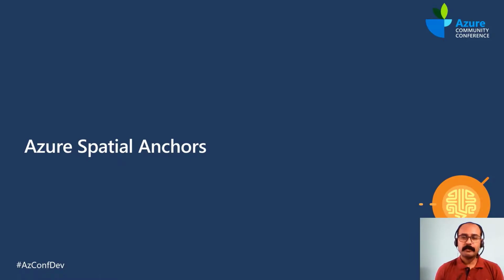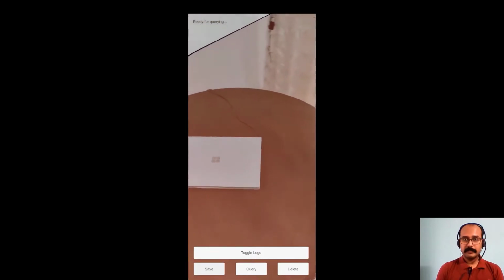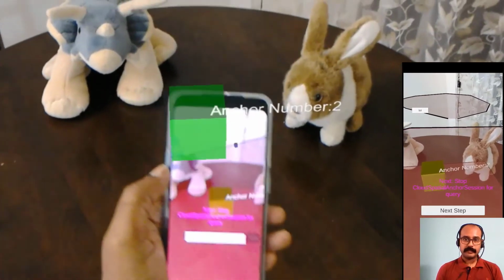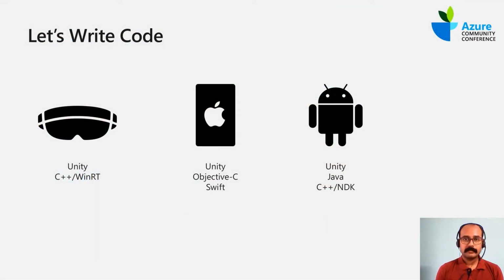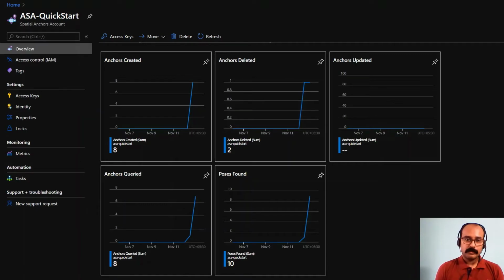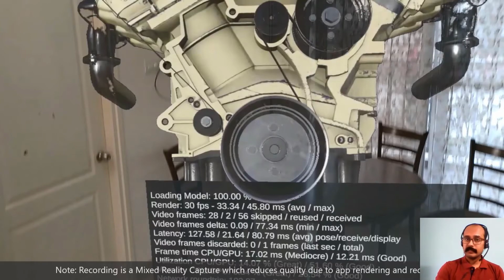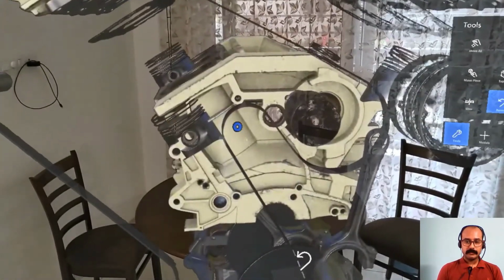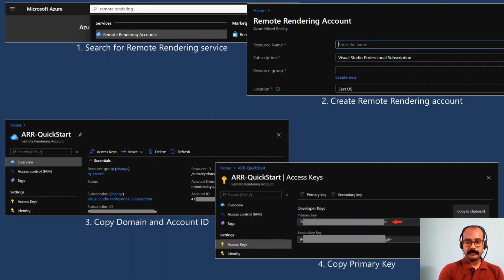Power of Azure in Mixed Reality | Abhilash Ashok | AzConfDev2020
The session gives an overview on building secure, collaborative solutions using various mixed reality solutions available in Azure. Get to know how to build rich immersive 3D applications and experiences that map, persist, and restore 3D content at real-world scale using Azure Spatial Anchors. The talk also shows how to render high-quality, interactive 3D content, and stream it to your devices in real time using Azure Remote Rendering. The talk covers technology overview, getting started, code samples and cross-platform live demos.